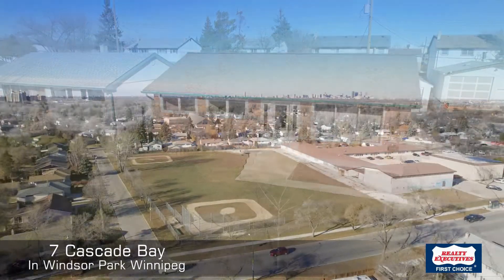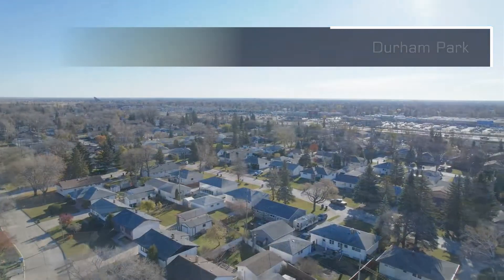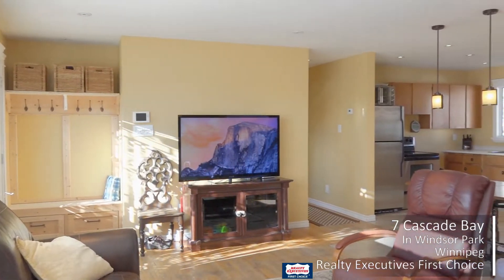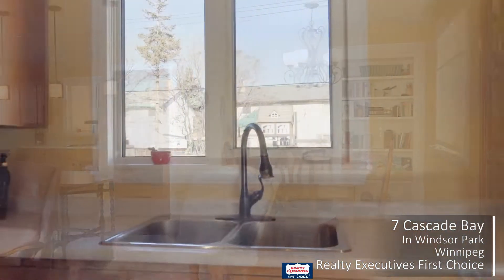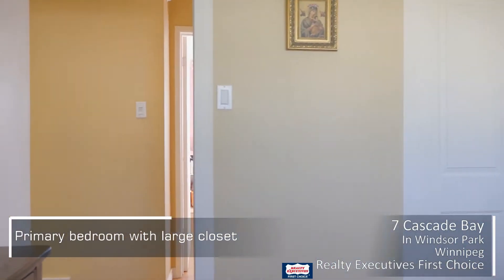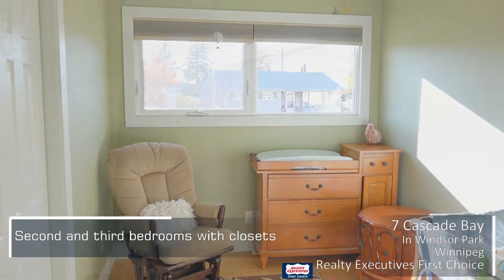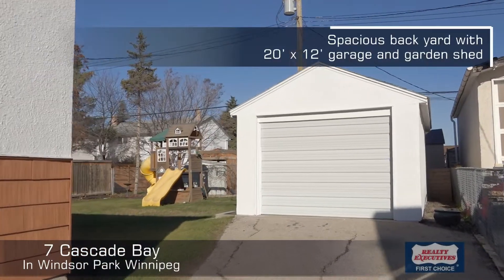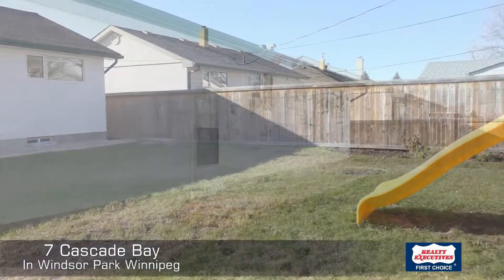House for Sale at 7 Cascade Bay in Windsor Park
Realty Executives First Choice
559 St. Mary's Rd.
Winnipeg, MB   R2M 3L6

NAV Canada RPAS Flight authorization to controlled airspace: CYWG110821A01